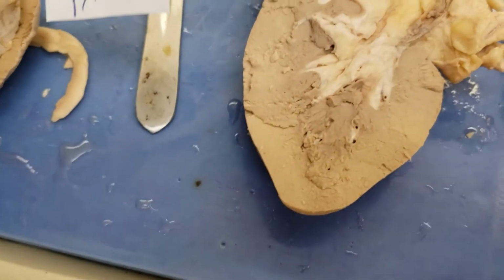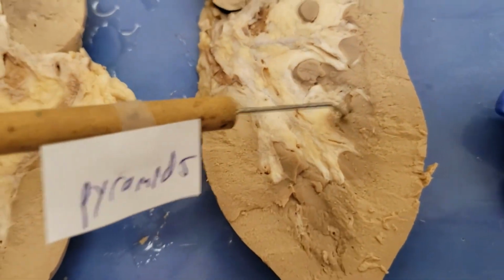Kidney Dissection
Dissection of a kidney showing internal anatomy!